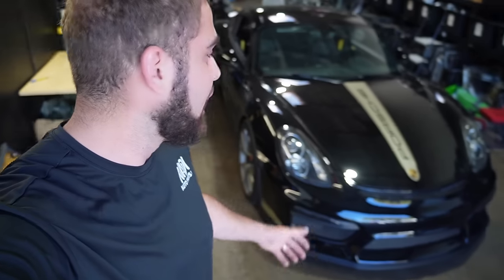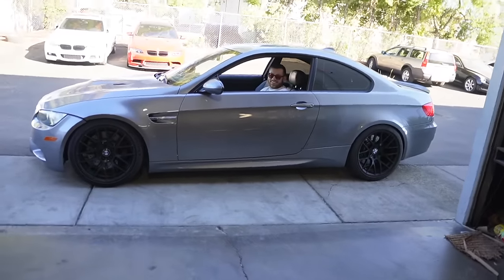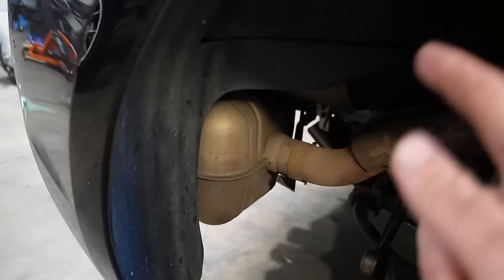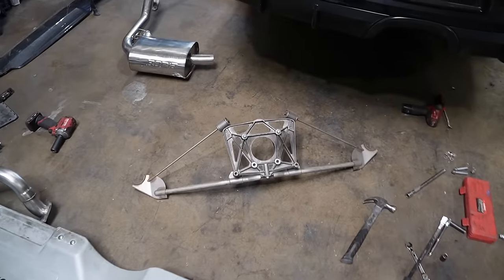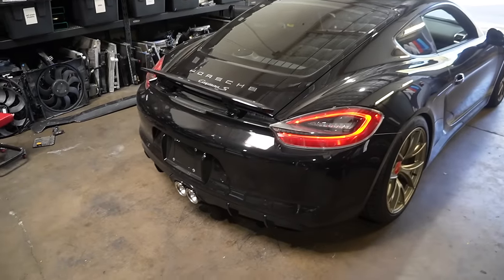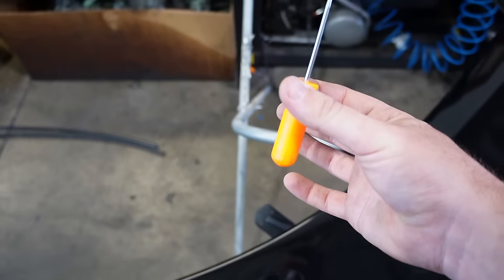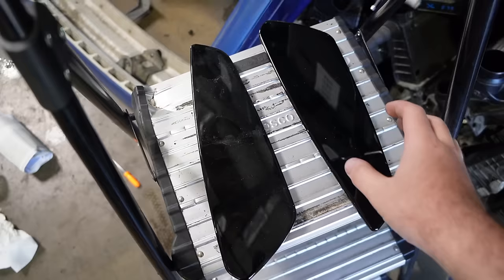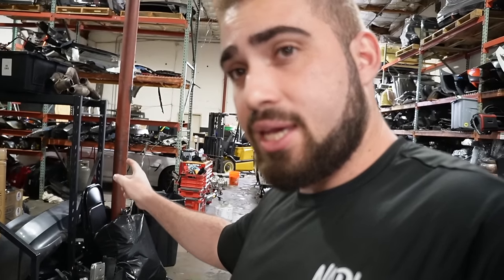MY PORSCHE 981 CAYMAN S GETS SUPERCAR SOUND AND BIG WING!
FOR THIS AMAZING EXHAUST! Wanted to try something on this car not many other Porsche 981 owners have tried and I think they are making a huge mistake! This boreal exhaust sounds insane! + Adding the wing makes the car truly feel like a real porschaaaa!

KiesMotorsports NOUR5
BurgerTuning
FCP EURO
AzaAutoWheel
Suvneer
SSR Performance